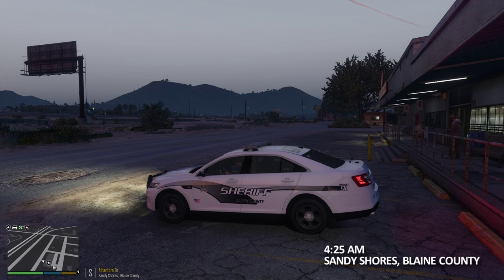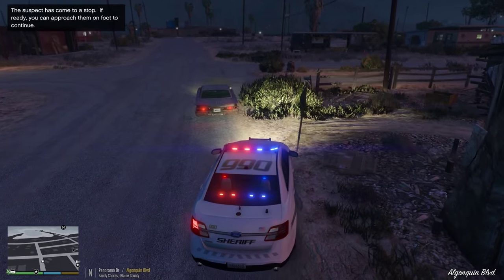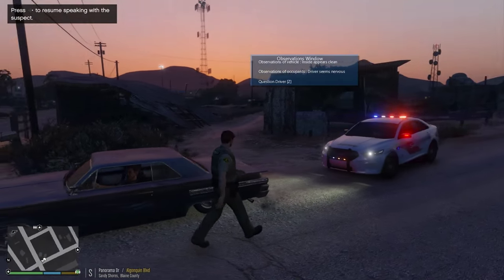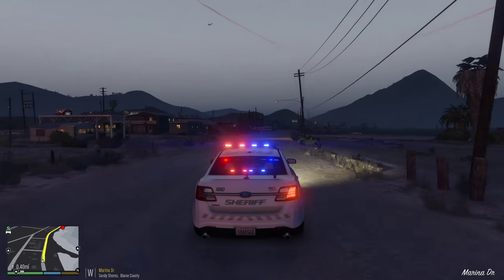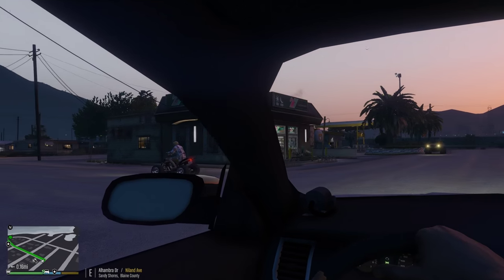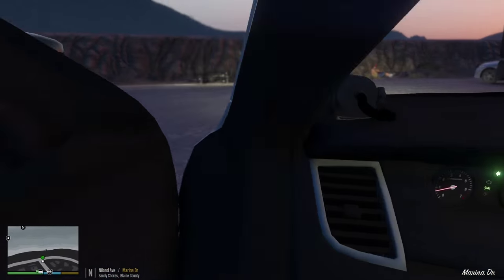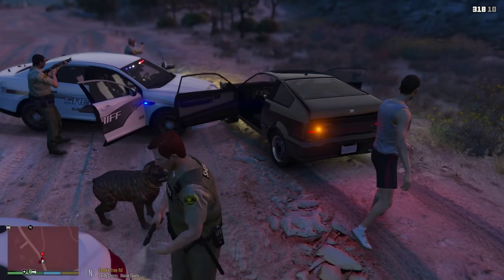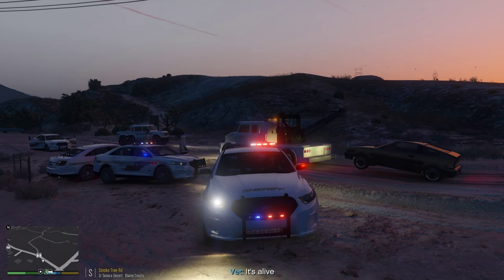LSPDFR - Day 225 - Carjacked Ambulance